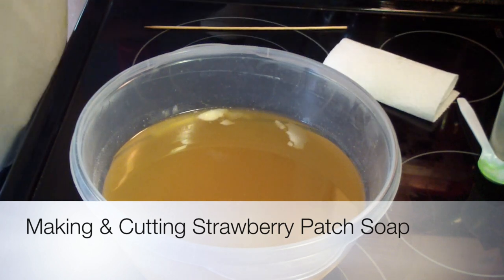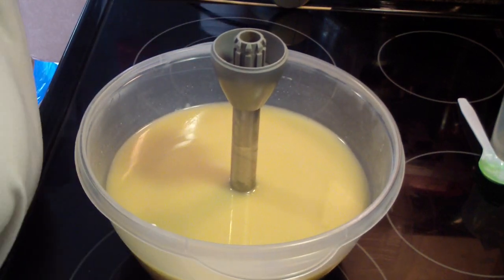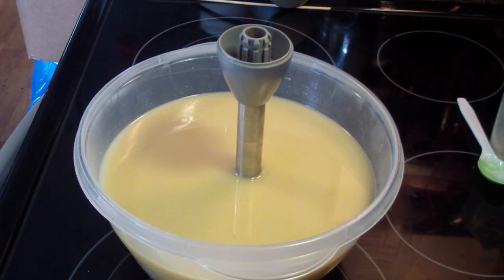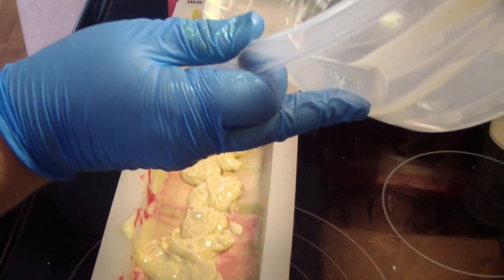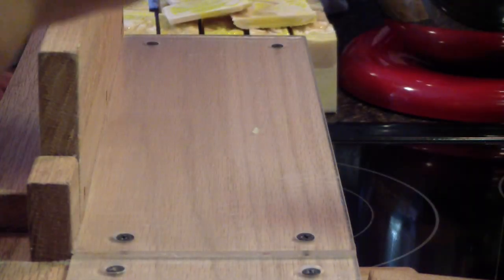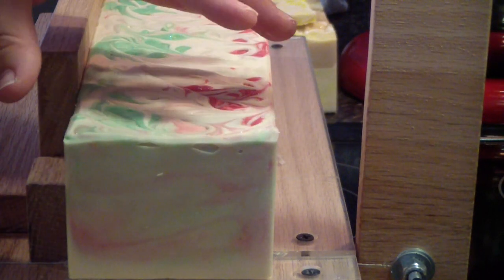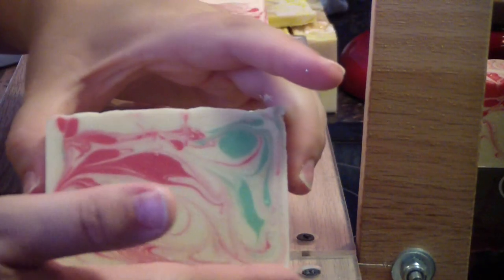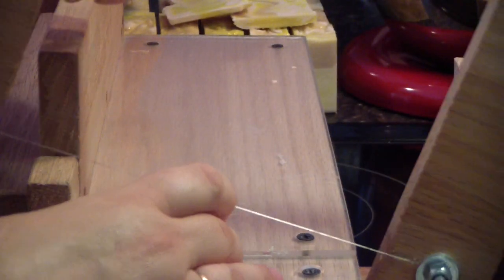Making & Cutting Strawberry Patch Soap